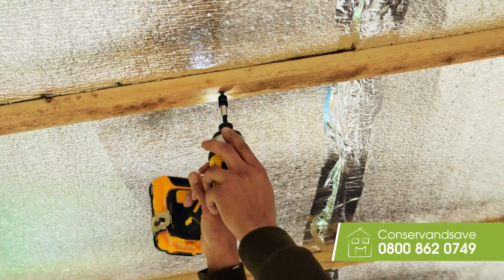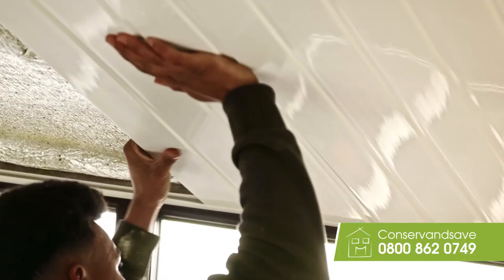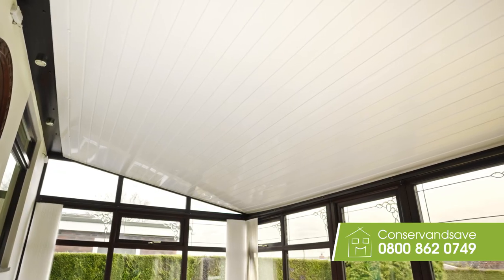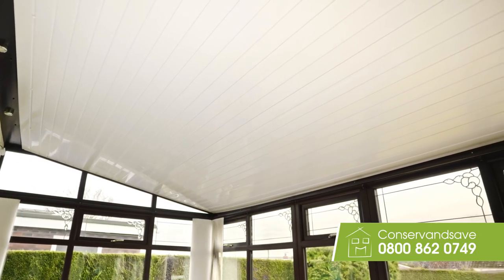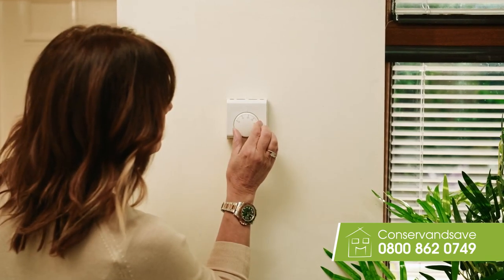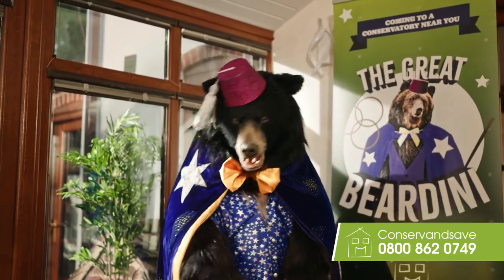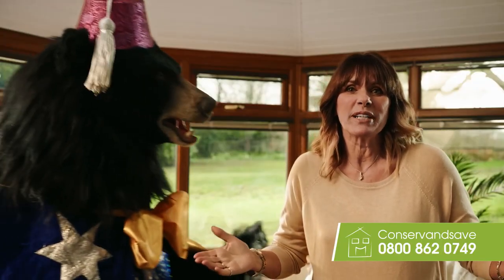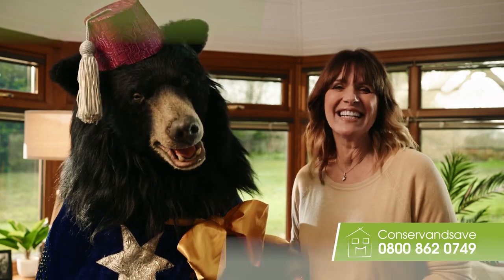2024 | Conservandsave | New TV Ad 2024 featuring Carol Smillie UK TV Advert 👀👀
The Greatest moments of British TV, from classic TV Adverts to the latest I'm a Celebrity moments, either way, you will find it all here at the Nibbled Biscuit!